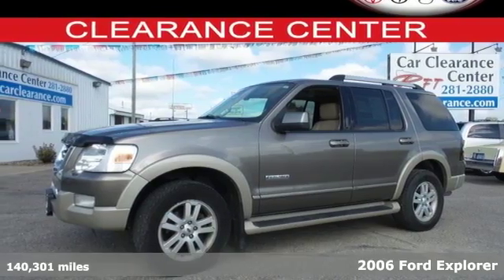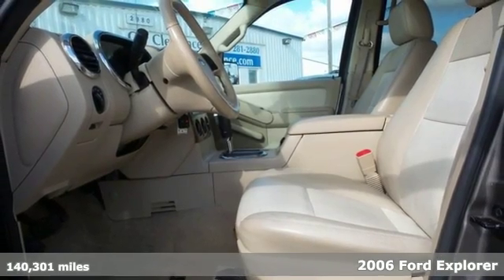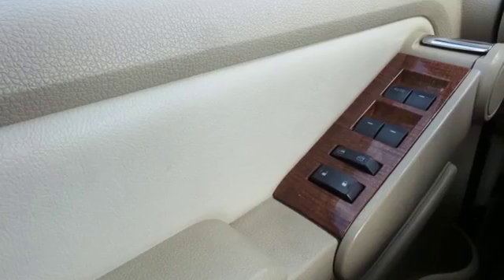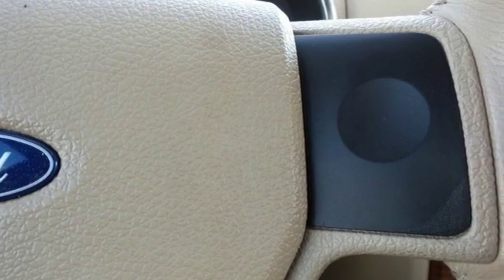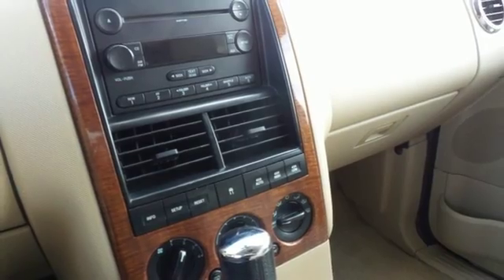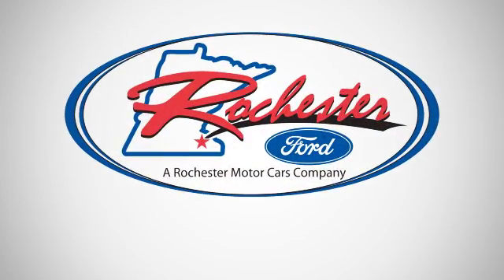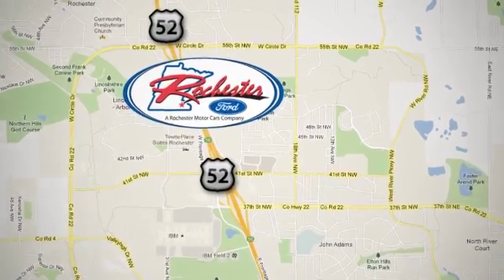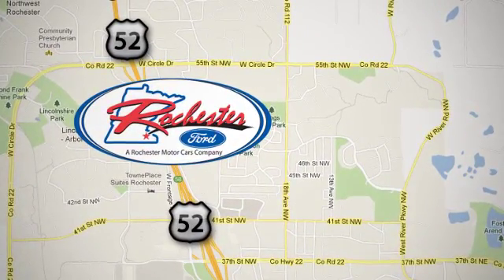Used 2006 Ford Explorer Rochester MN Winona, MN SY46287 - SOLD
Year: 2006
Make: Ford
Model: Explorer
Trim: Eddie Bauer
Engine: 4.0L V6 12V
Transmission: 5-Speed Automatic
Color: Beige
Interior: Eddie Bauer
Mileage: 140301
Stock #: SY46287
VIN: 1FMEU74E16UB52990

Address:
4900 Highway 52 North